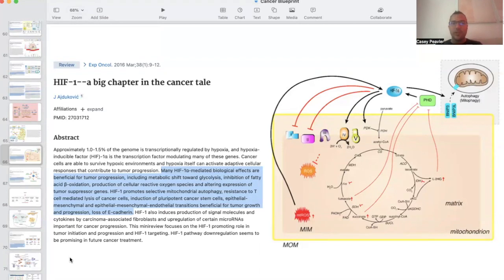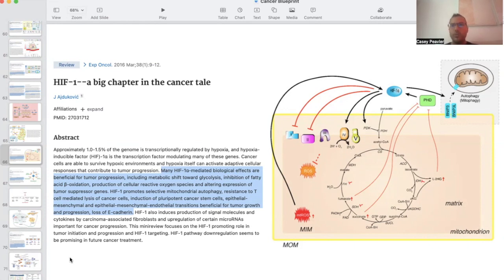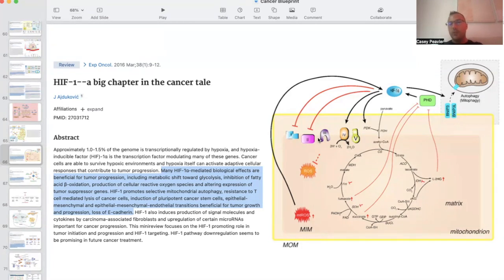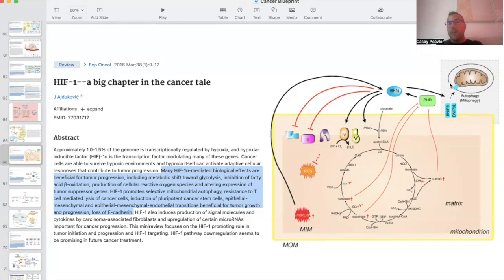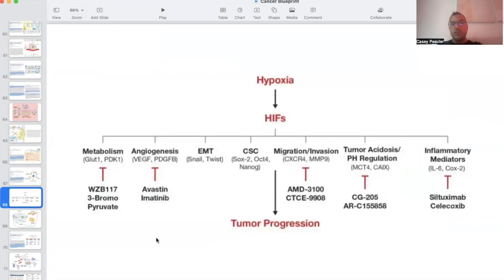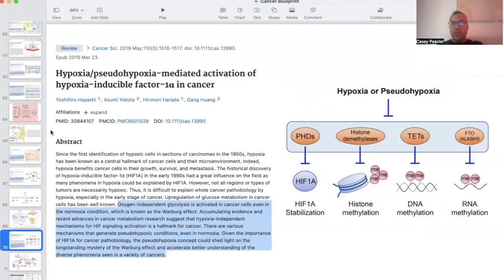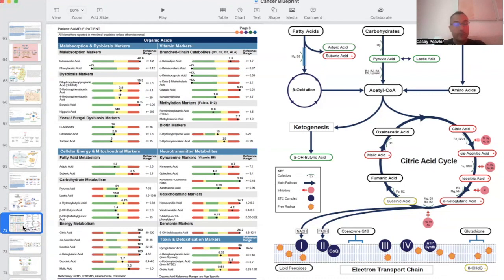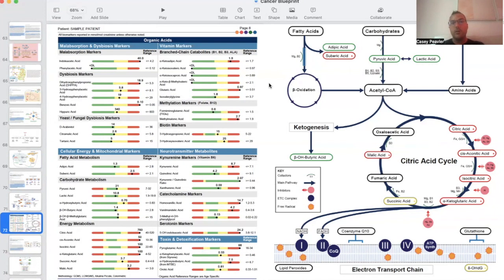Uncovering The Role Of Hypoxia Inducible Factor In Cancer: Part 2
Today in this video, we continue to discuss the important and central role of HIF1a (Hypoxia Inducible Factor) in the cancer metabolic process.